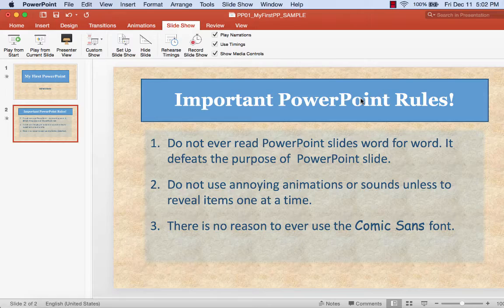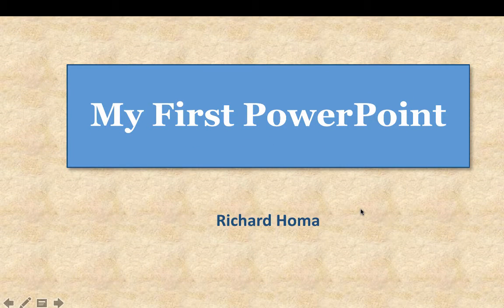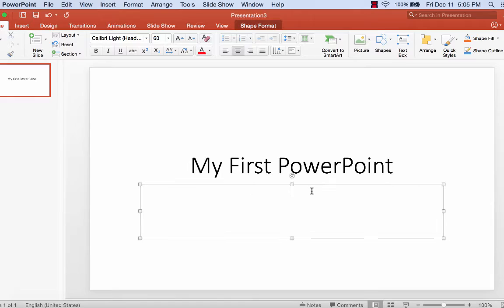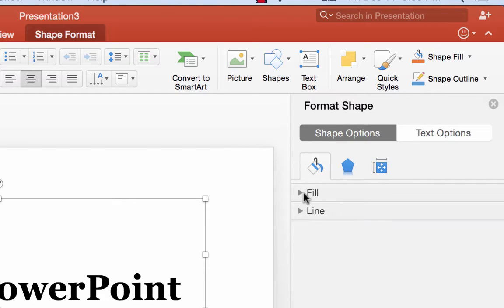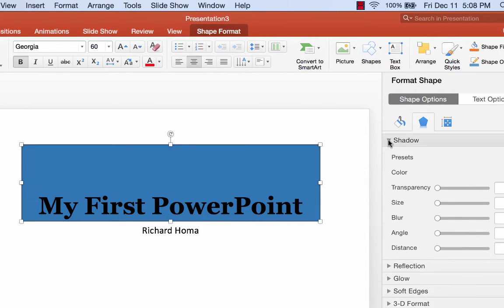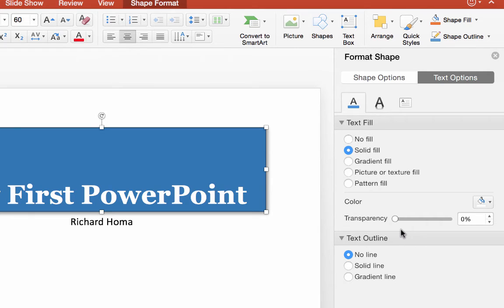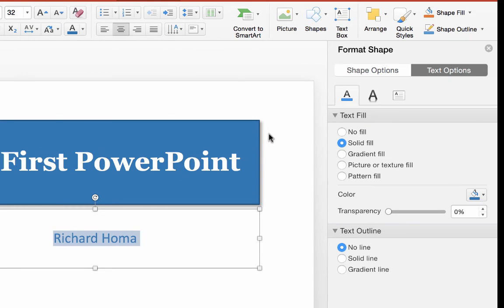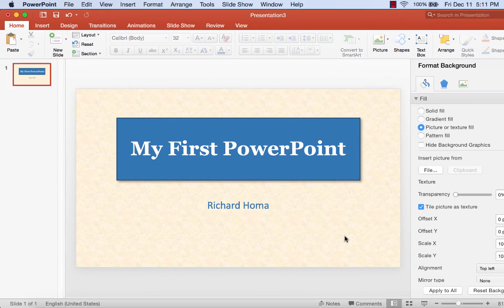PP01_MyFirstPP_Pt1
Part 1 of PowerPoint using Format Shape pane (first slide)